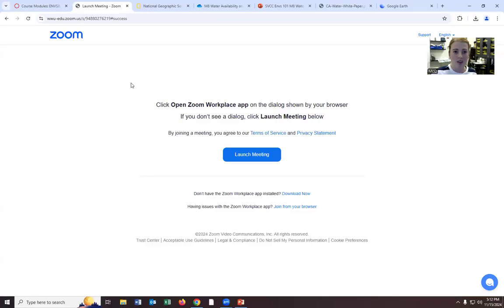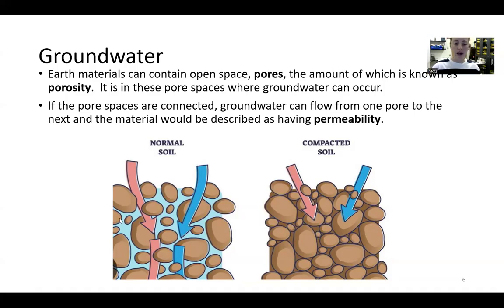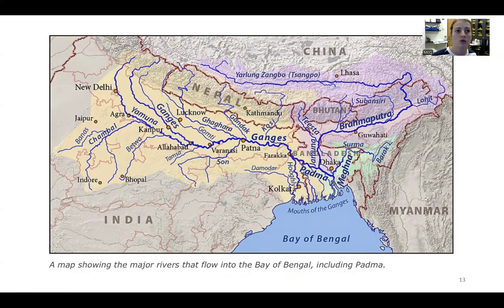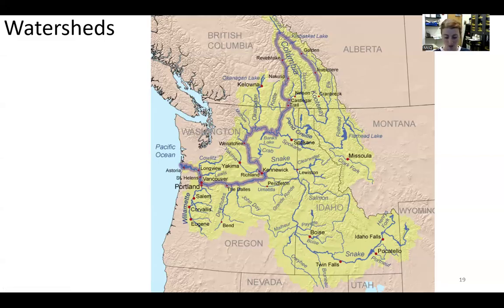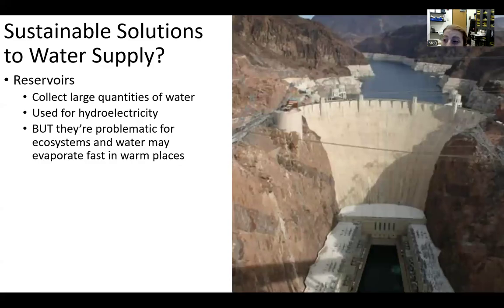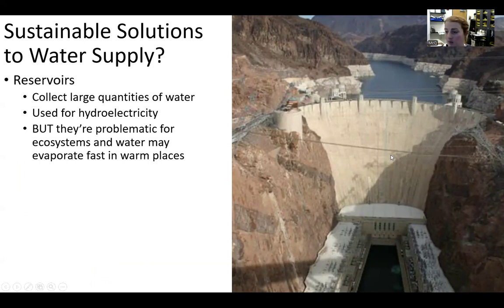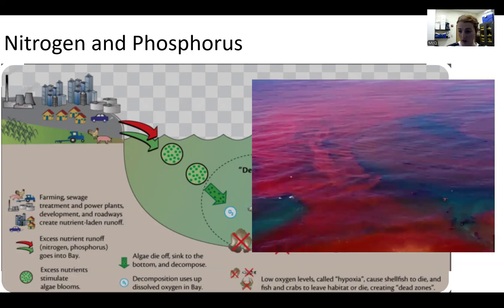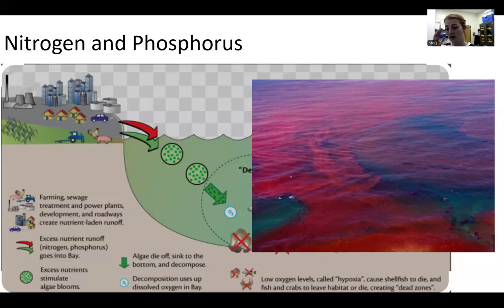SVCC McQ Envs 101 M8 Water